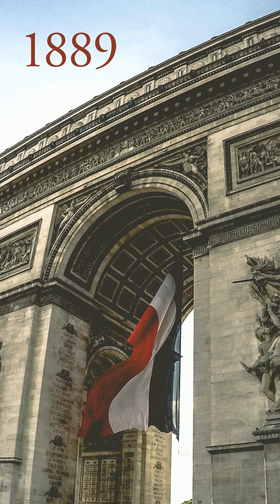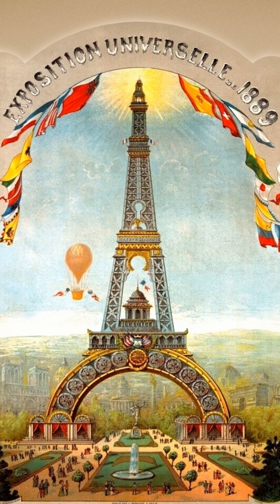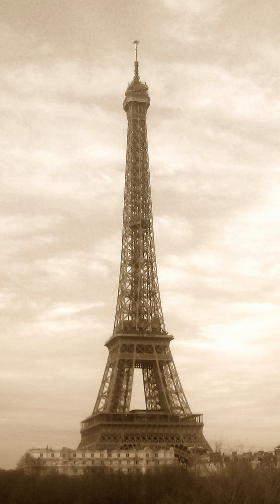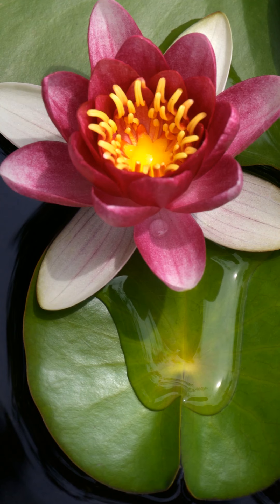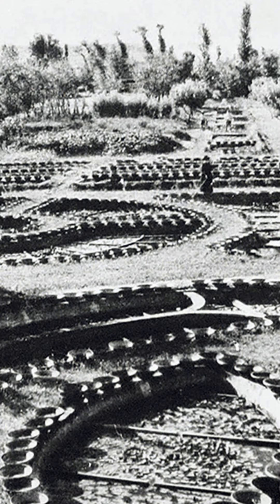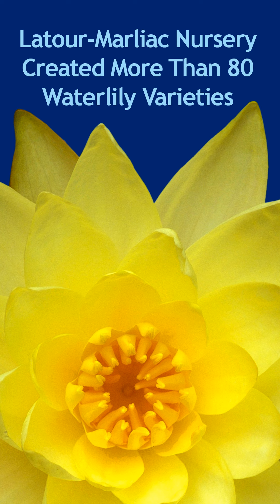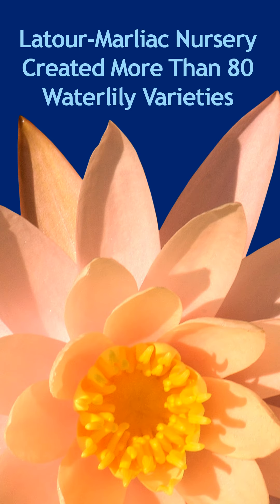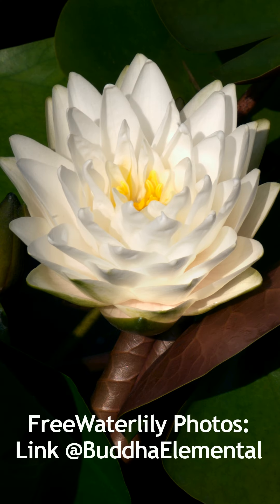The Inspiration Behind Monet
This is a short video about who created the waterlilies that helped inspire Monet.  For Free, Weekly, Waterlily Photos, see link under the @BuddhaElemental Banner.

Voiceover: Cathy Biermann-DDO Artists Agency-LA

これは、モネにインスピレーションを与えたスイレンの作者についての短いビデオです。無料、週刊、スイレンの写真については、@BuddhaElemental バナーの下のリンクをご覧ください。リンクが変更されるため、更新情報を購読してください。

Kore wa, mone ni insupirēshon o ataeta suiren no sakusha ni tsuite no mijikai bideodesu. Muryō, shūkan, suiren no shashin ni tsuite wa,@ BuddhaElemental banā no shita no rinku o goran kudasai. Rinku ga henkō sa reru tame, kōshin jōhō o kōdoku shite kudasai.

Photo by Victor Hughes on Unsplash
Photo by Dorian Hurst on Unsplash
Photo by Adora Goodenough on Unsplash